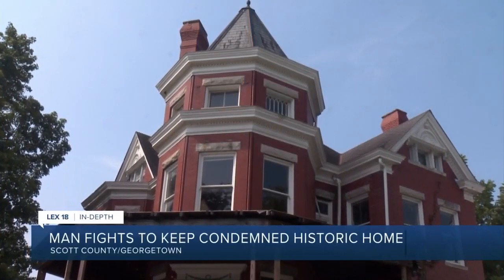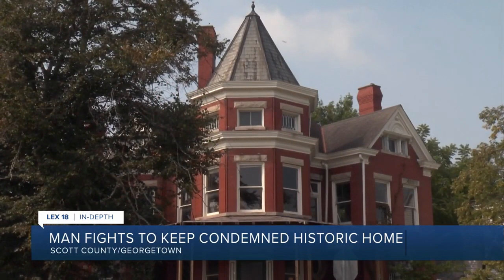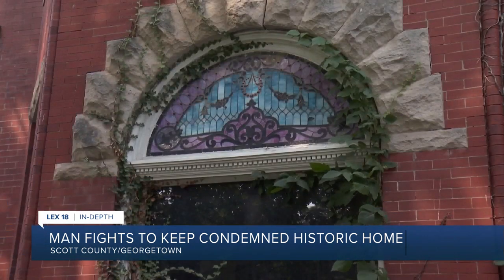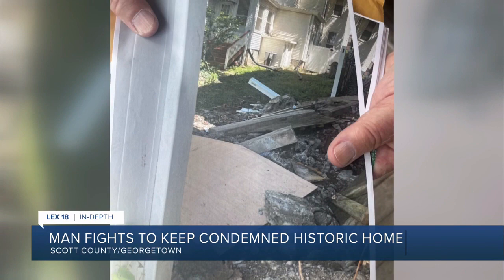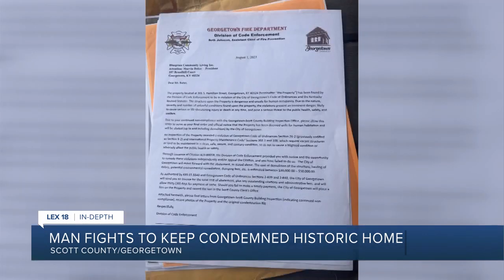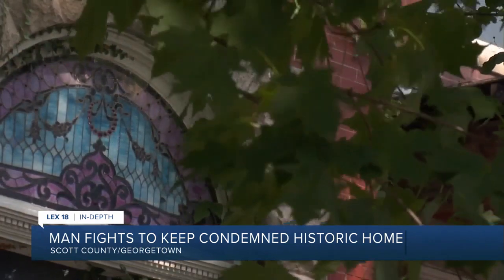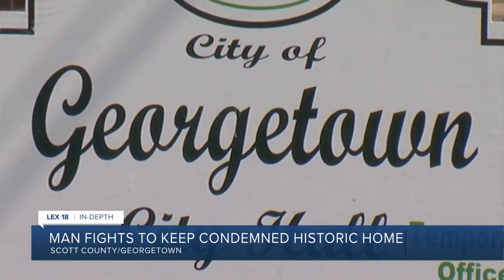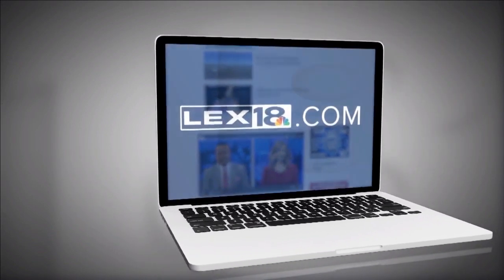Historic Georgetown home in need of repairs faces city-ordered demolition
The historic Victorian-style home on the corner of South Hamilton and East Clinton in Georgetown could soon be torn down because of needed repairs. LEX 18's Christiana Ford reports.